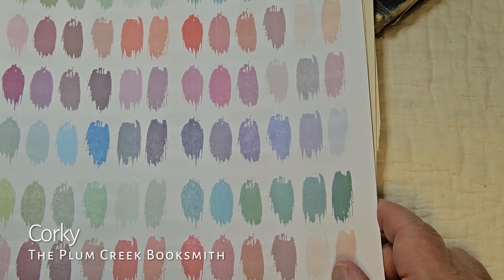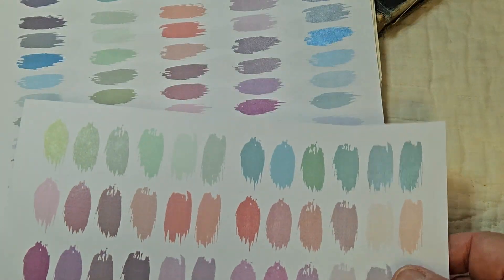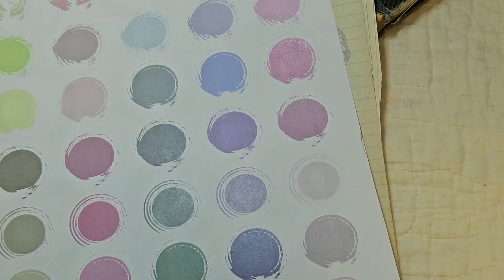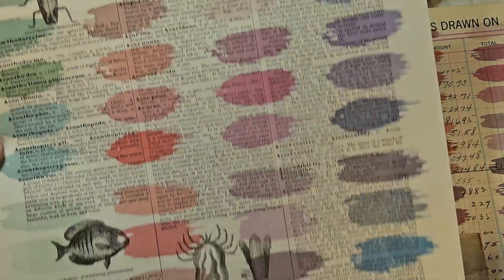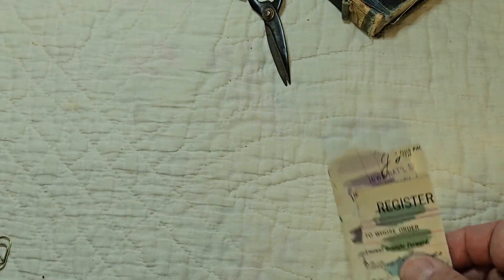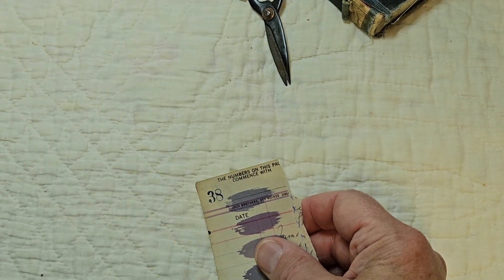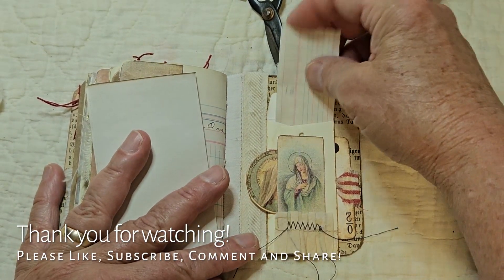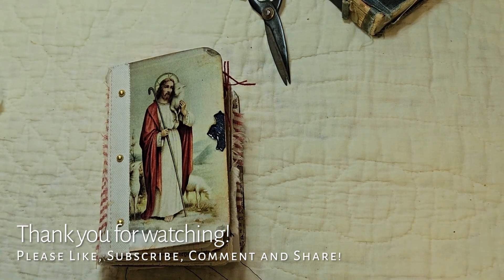My latest digital design and Jesus, My Shepherd Prayer Journal - SOLD!!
Hi friends!! I love using paint swatches in my junk journals and love seeing others use them in their collages, journal tags and cards!
I have come up with a digital of water color paint swatches for you to download, print and use in your journals!! You can find the digital on my Etsy shop

Also, I made another sweet little Jesus, my Shepherd prayer journal. It's 3 signatures, sewn in the cloth spine. Lots of treasures inside and lots of writing space. Just the right size to keep in your purse and have handy. Prayer cards and tags inside, sewing inside. An embroidered doily has been sewn into a pouch to keep the journal in when not writing in.

This video was not made for children under 18.